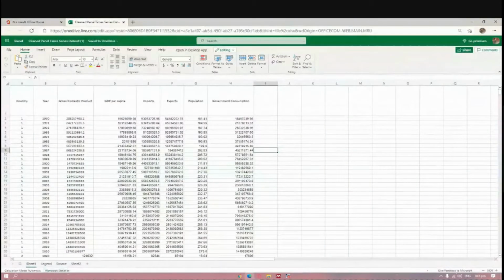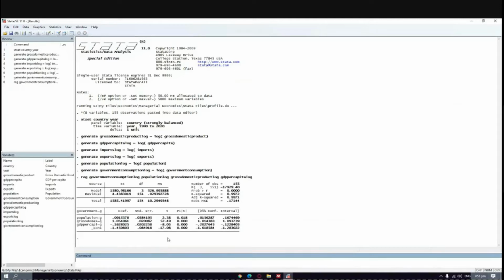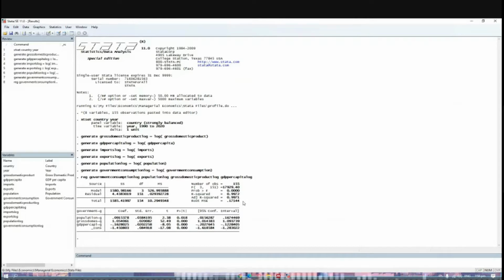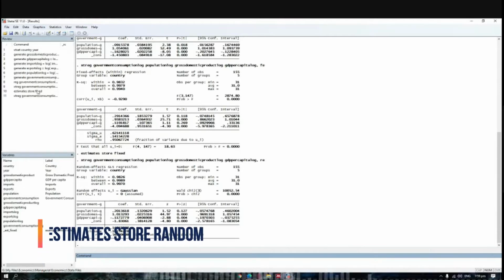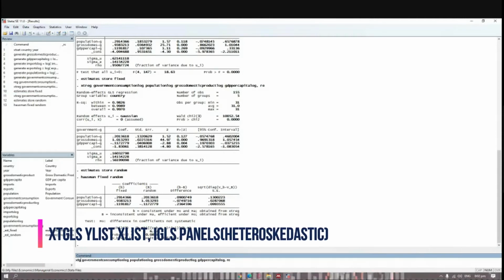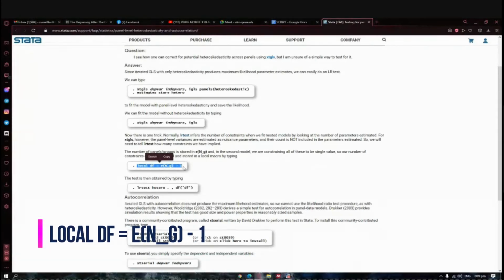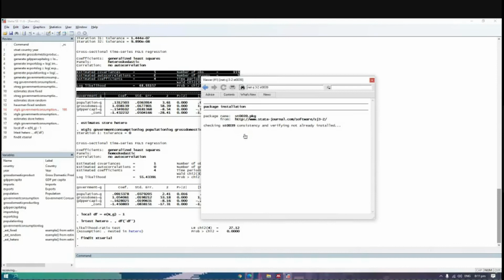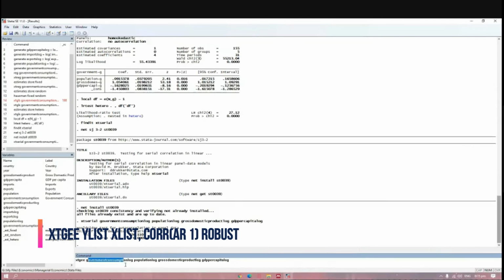Panel Data Estimations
Procedure for Panel Data Estimation
Testing for panel-level heteroskedasticity and autocorrelation